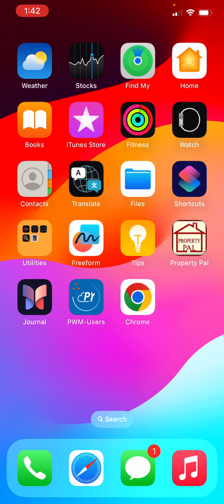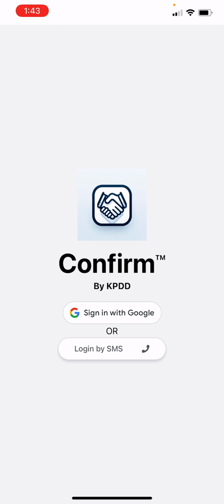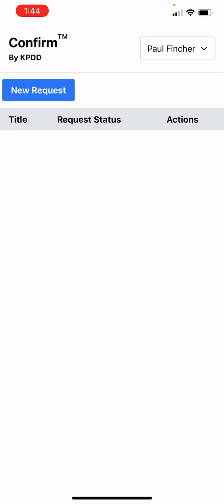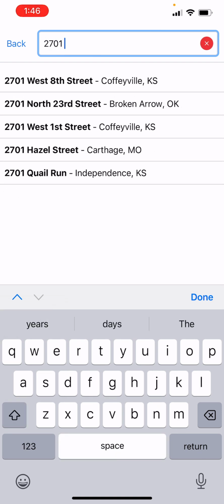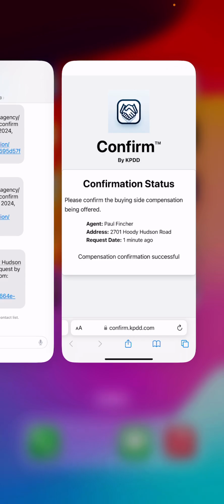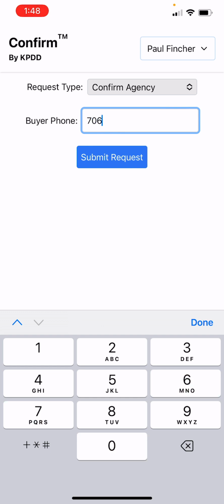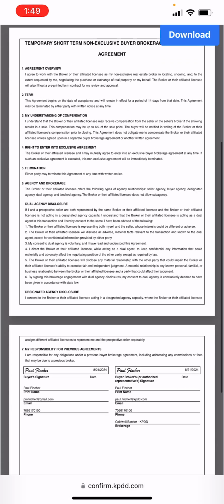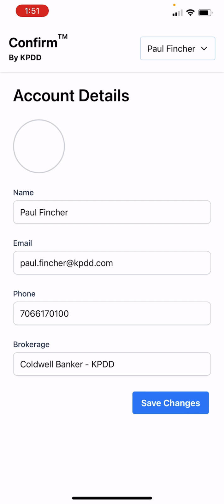Confirm App Walkthrough for Real Estate Agents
This is a simple app aimed at assisting buyer agents with 1) confirming the buyer agent compensation on a listing and 2) securing a written agreement prior to a showing

Correction: 3:12 confirm agency is used to send a prospective buyer client a short term buyer agency agreement in order to be able to show them properties